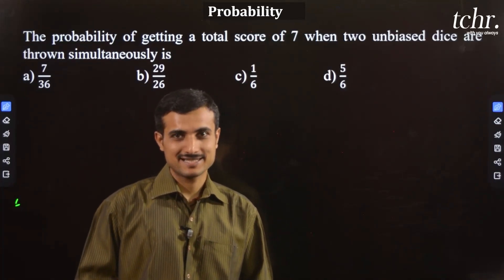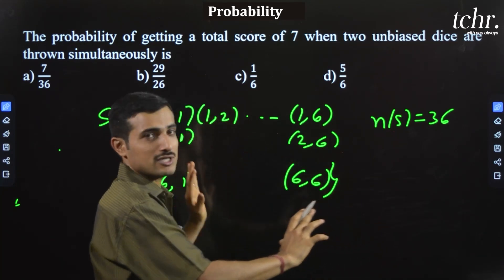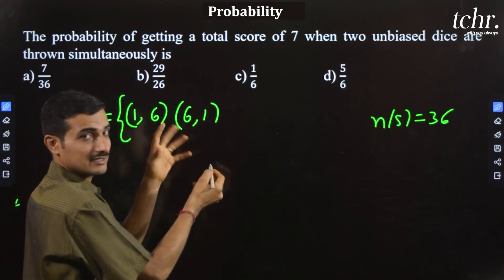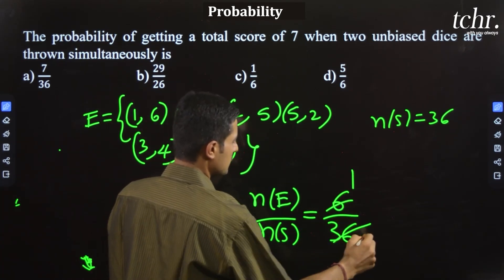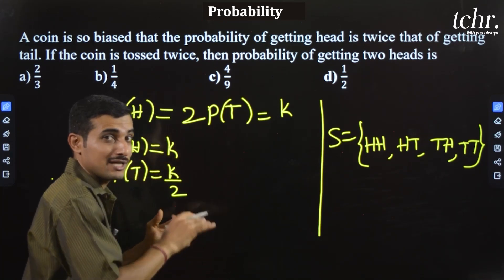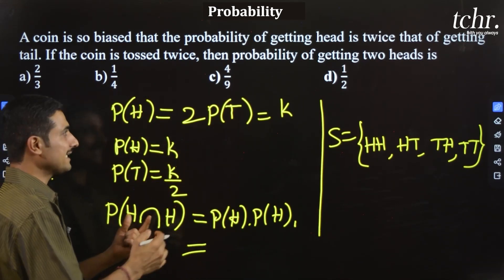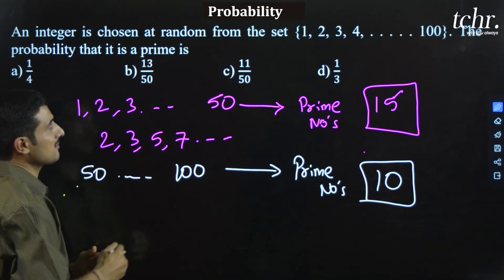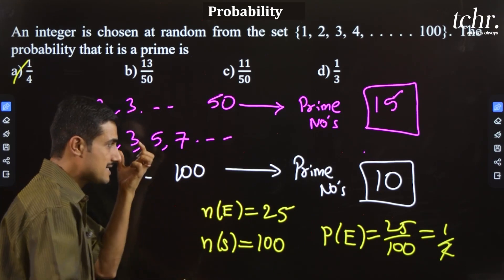KCET | Mathematics | Probability | 2023 | tchr.app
If you are a Student who has completed 1st PUC and is looking forward to enroll for our
2ndpuc + KCET / NEET courses register using this form

2nd PUC Students who have completed their Board Exams and are currently preparing for KCET/NEET/JEE courses enroll with us using this form

Follow us to receive Important Updates on Social Media Platforms

tchr - with you always